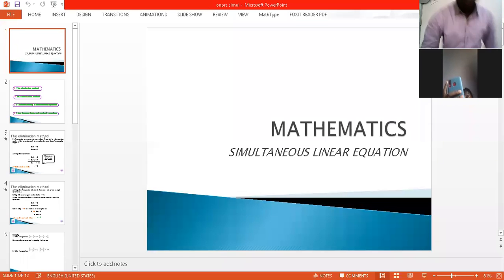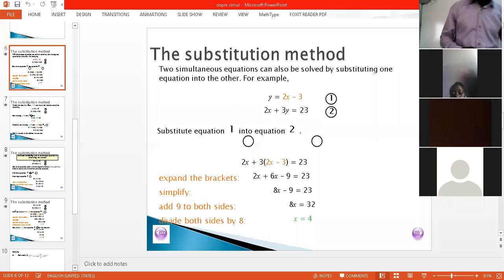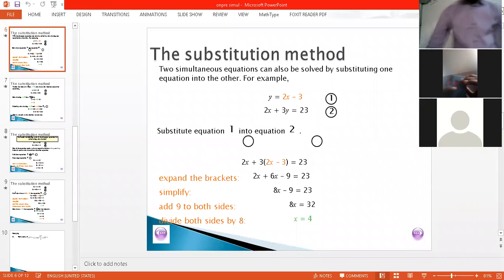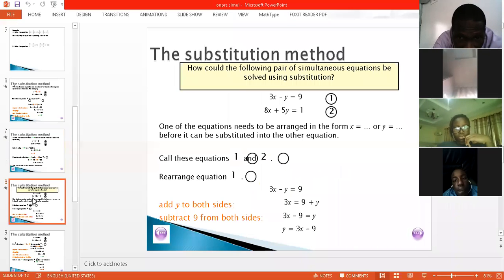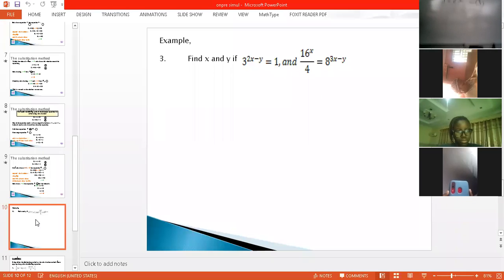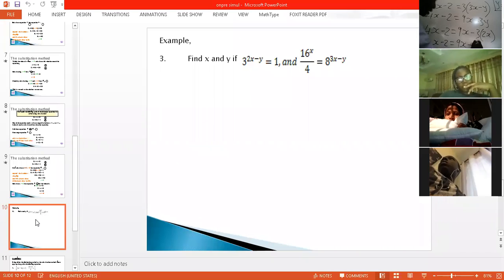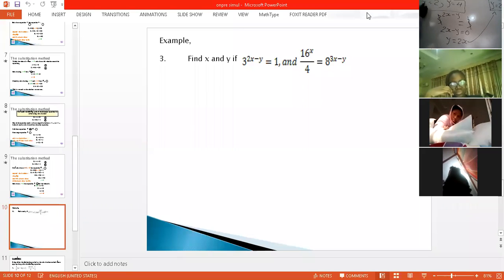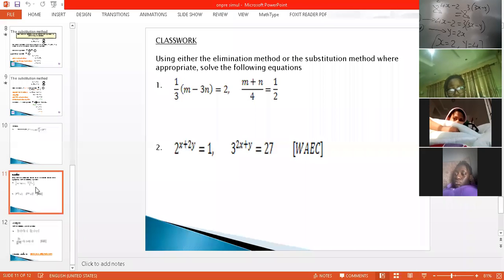Mathematics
Simultaneous and linear Equation